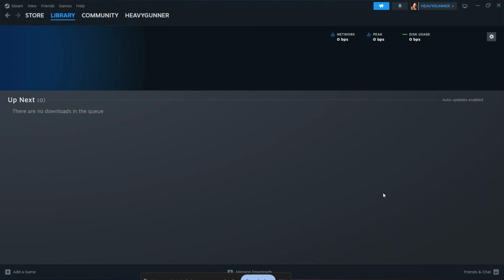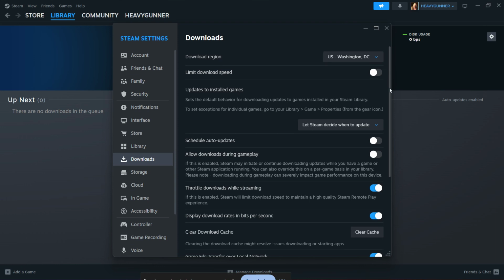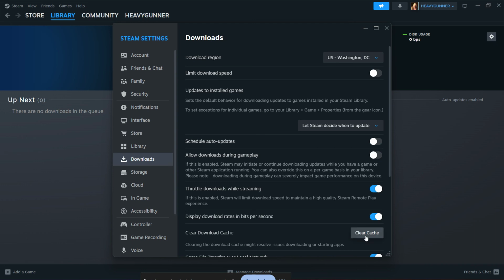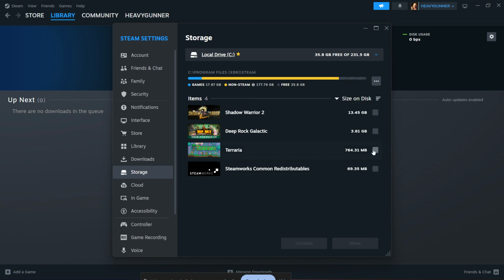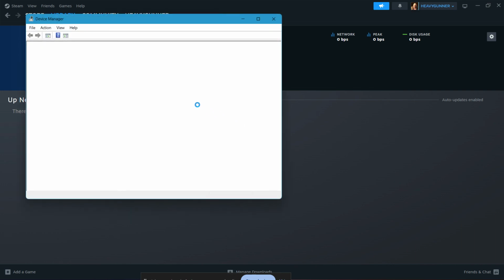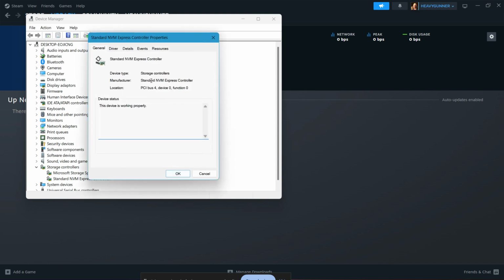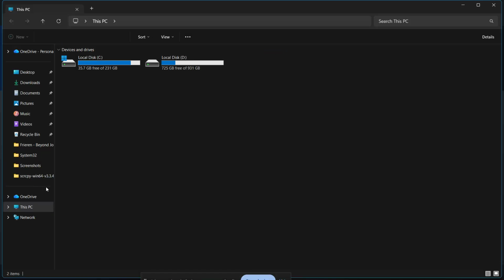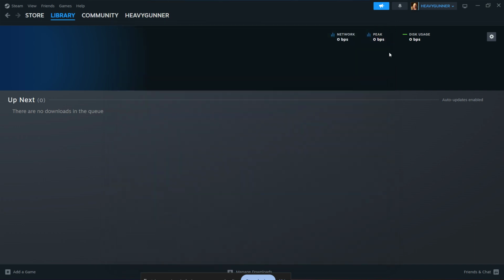How To Fix Steam Slow Disk Usage (Easy Guide)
Learn how to fix Steam slow disk usage by adjusting Shader Pre-Caching, clearing the download cache, repairing the Steam library, and checking Windows write caching settings.

🕚Timestamps:
0:00 Intro
0:23 Why Steam Disk Usage Drops To Zero
0:52 Turn Off Shader Pre-Caching
1:36 Clear Download Cache And Repair Library
2:29 Check Windows Write Caching Policy
3:15 Close Background Apps And Free Up Space
3:50 Final Recap And Outro

✍️What You'll Learn In This Video:
• How To Fix Steam Slow Disk Usage And 0 Byte Writes
• How To Disable Shader Pre-Caching In Steam
• How To Clear Steam Download Cache
• How To Repair A Steam Library Folder
• How To Enable Write Caching In Windows
• How To Speed Up Steam Game Installs
• How To Reduce Bottlenecks During Steam Downloads
• How To Improve Steam Disk Write Performance

💡Pro Tips:
• Keep enough free space on the install drive for better SSD performance.
• Close browsers, cloud sync apps, and antivirus scans while downloading games.
• If one fix doesn’t work, test the next one while monitoring disk usage.
• Restart Steam after clearing the download cache before testing again.